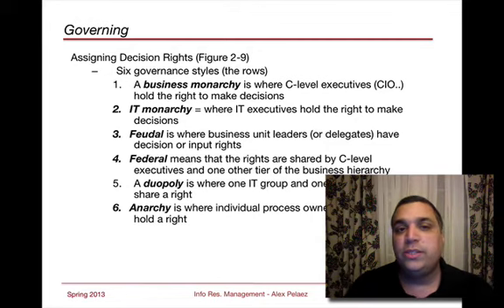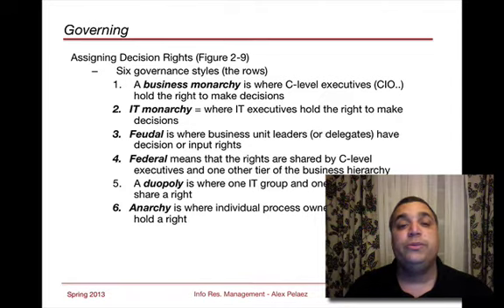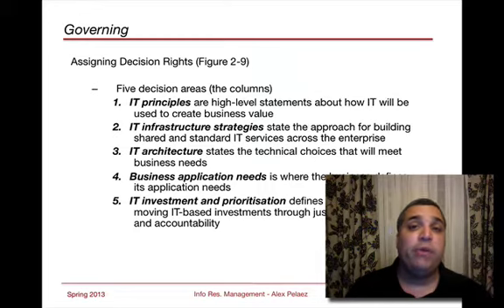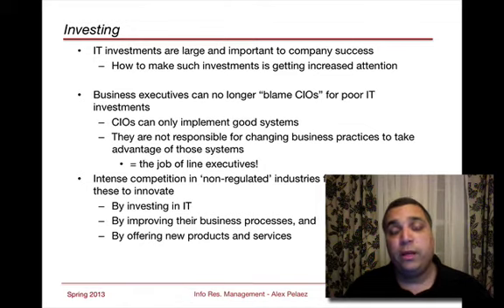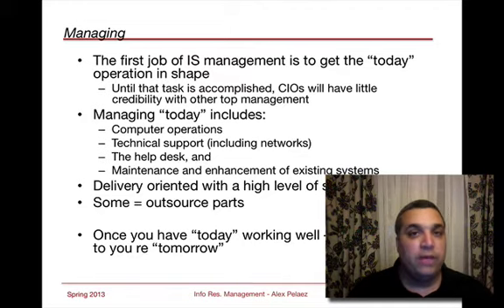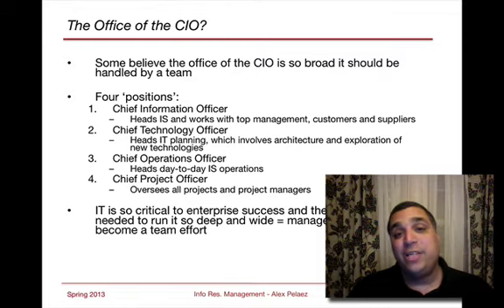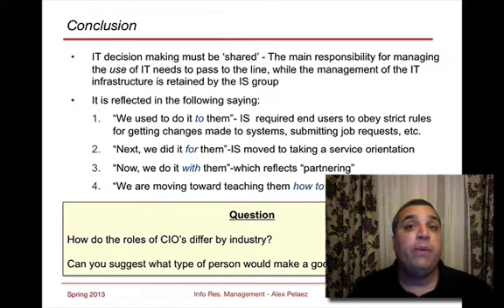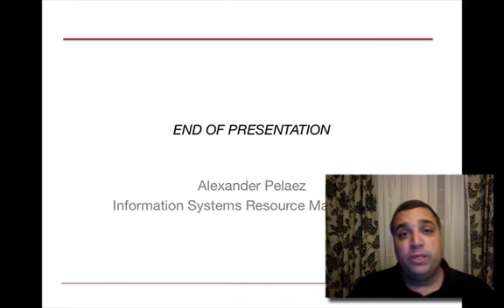IT240 Module 2.2 Part 2 - Information Systems Resource Mgt (Hofstra)